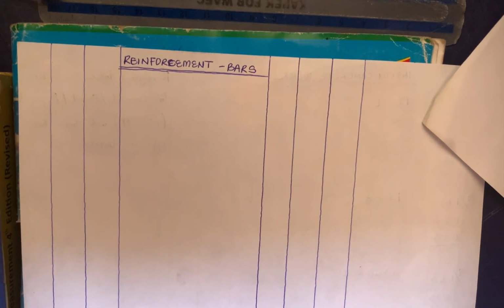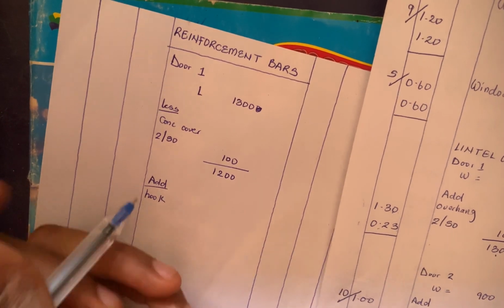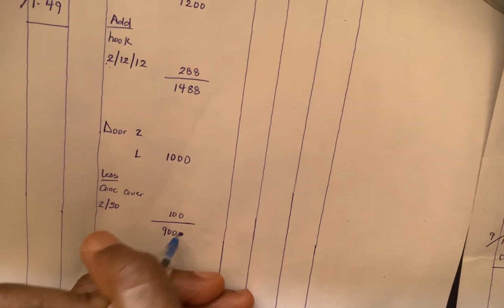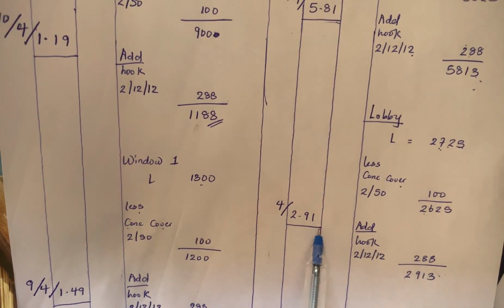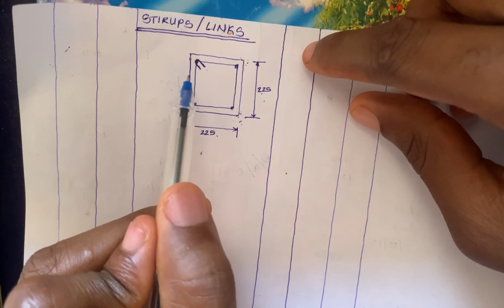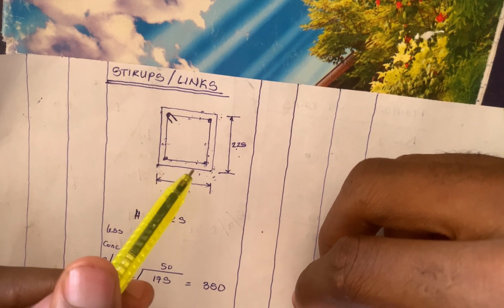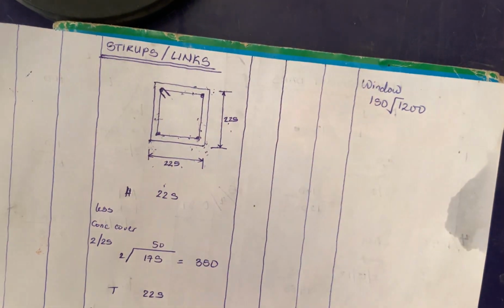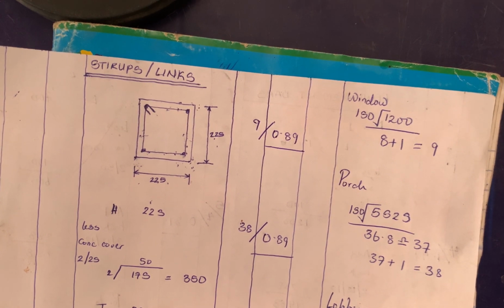HOW TO MEASURE QUANTITIES FOR SUPER STRUCTURE [REINFORCEMENTS AND STIRRUPS]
Welcome to our comprehensive guide on the measurement of quantities for super structural works, focusing on reinforcements and stirrups. In this video, we delve into the essential techniques and calculations required to accurately measure and estimate materials for reinforced concrete structures.

Whether you're a seasoned professional or a novice in the construction industry, understanding how to quantify reinforcements and stirrups is crucial for project success. We'll walk you through step-by-step methods, including measuring steel bars, calculating cutting lengths, and determining quantities for stirrups.

Key Topics Covered:

Importance of Accurate Measurement: Learn why precise measurements are critical for ensuring structural integrity and cost-efficiency in construction projects.
Measuring Reinforcements: Discover the techniques for measuring steel bars, considering factors such as bar diameter, spacing, and lap lengths.
Calculating Cutting Lengths: Master the calculations involved in determining the required cutting lengths for reinforcements, optimizing material usage and minimizing wastage.
Estimating Stirrup Quantities: Understand how to calculate the number and lengths of stirrups needed for super structural elements, including beams and columns.
Practical Tips and Tricks: Gain valuable insights and practical tips from experienced professionals to streamline the measurement process and avoid common pitfalls.
By the end of this video, you'll have the knowledge and skills to confidently measure quantities for super structural works, ensuring the success of your construction projects. Don't miss out on this invaluable resource for construction professionals, engineers, and students alike!